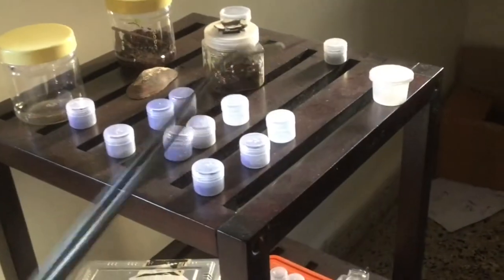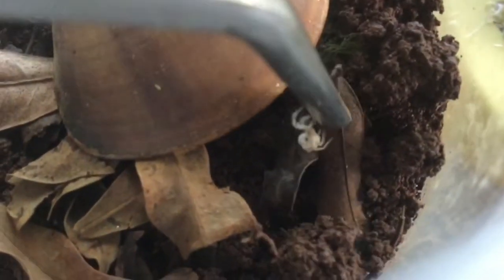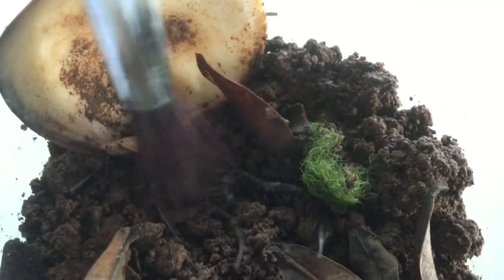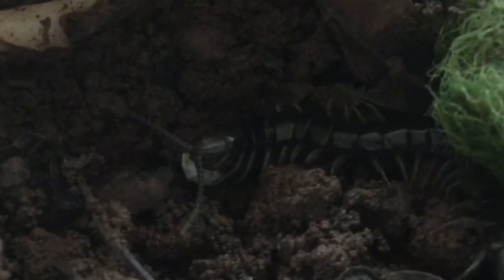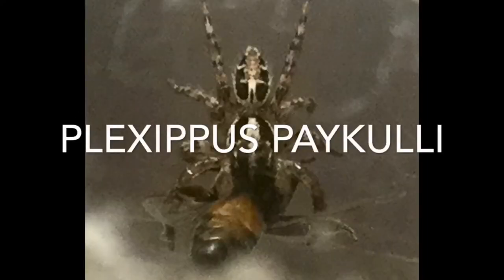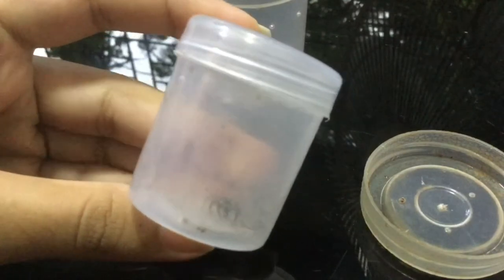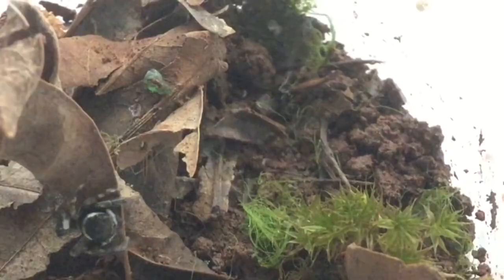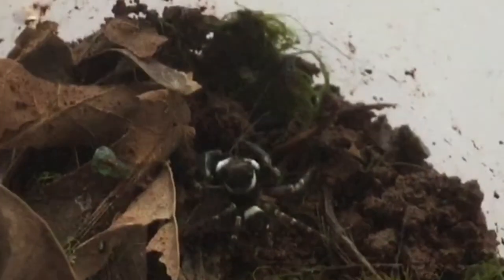Feeding the OGs!!! (A.B.S.E.)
Feedvid A.B.S.E.

Season 2